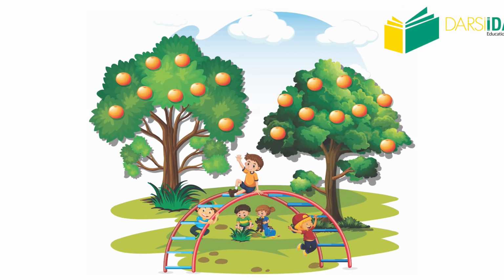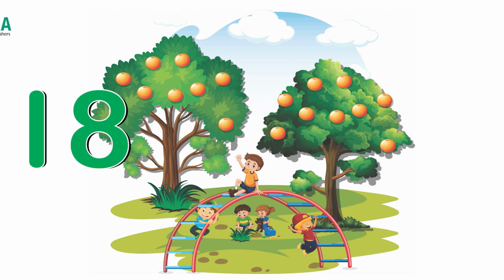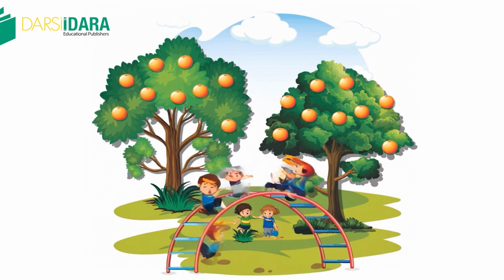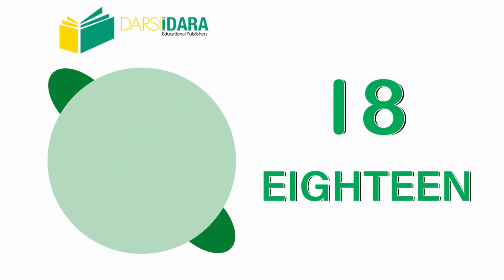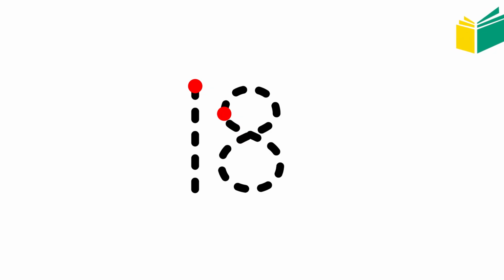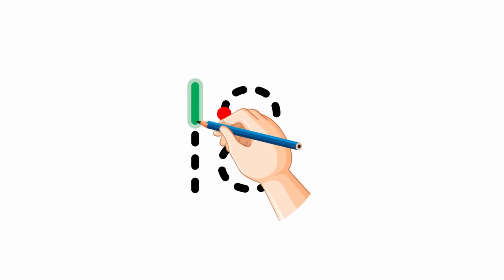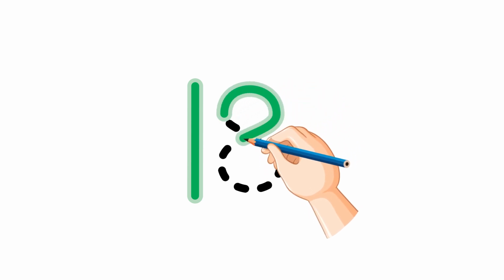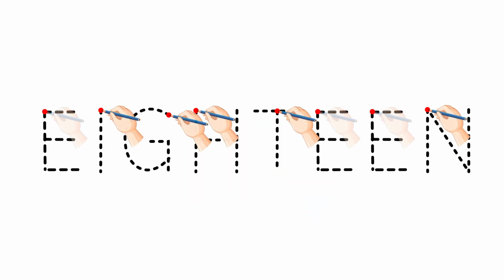Let's Learn the Number 18! | Nursery Math Video for Kids | Darsi Idara Educational Publishers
Get ready to have fun with numbers! In this exciting video from Darsi Idara Educational Publishers, we're going to learn all about the number 18. Join us as we count, trace, and identify the number 18 in a fun and interactive way. This video is perfect for toddlers, preschoolers, and kindergarteners who are just starting their math journey. Let's make learning math a blast!